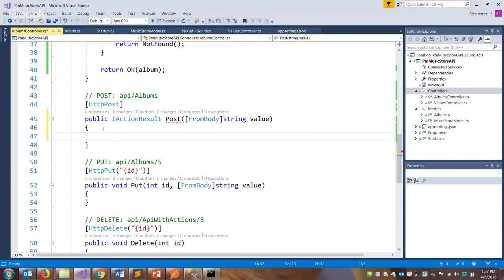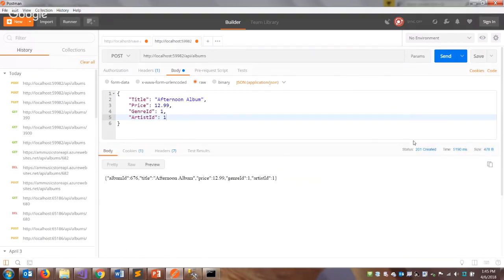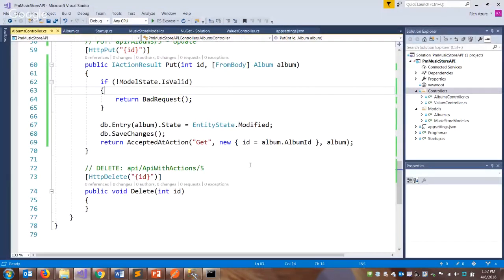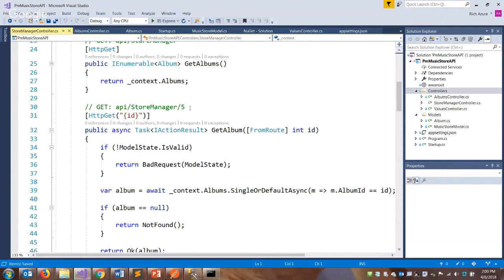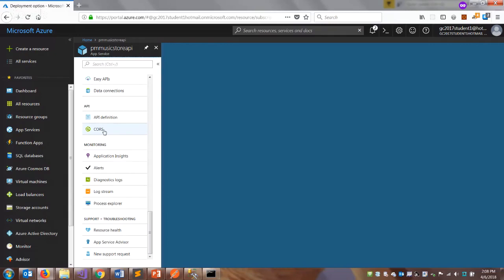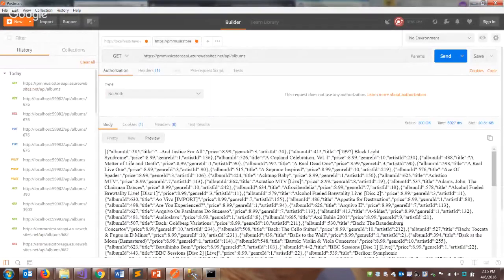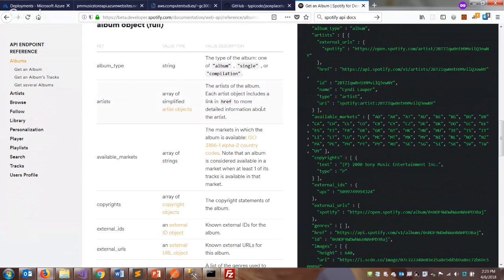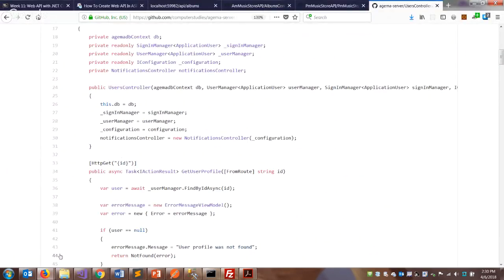COMP2007 - Lesson 11 Part 2 - W2018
POST, PUT, DELETE